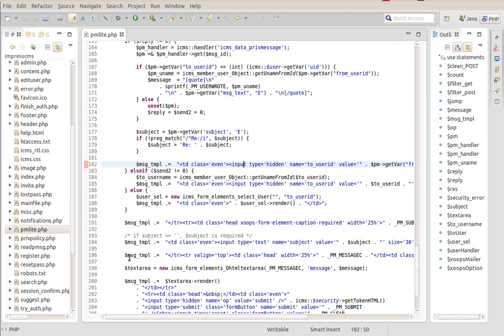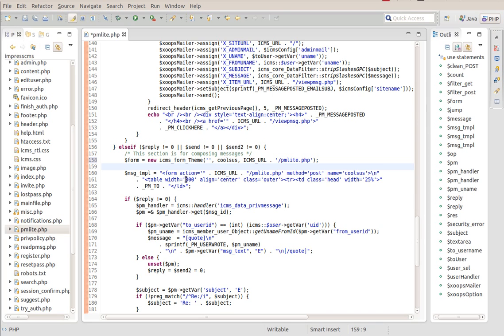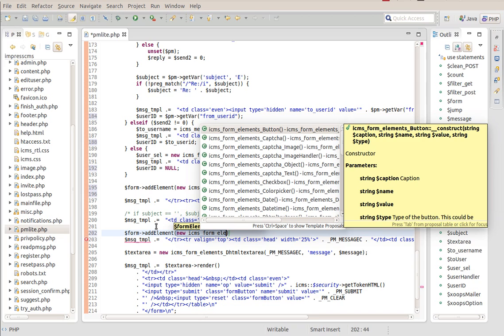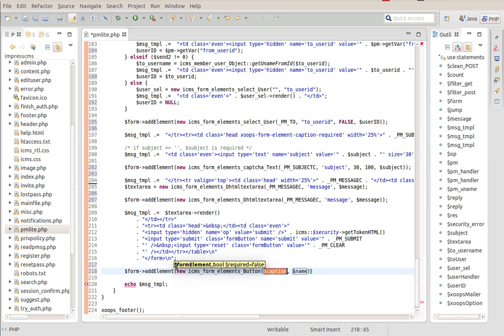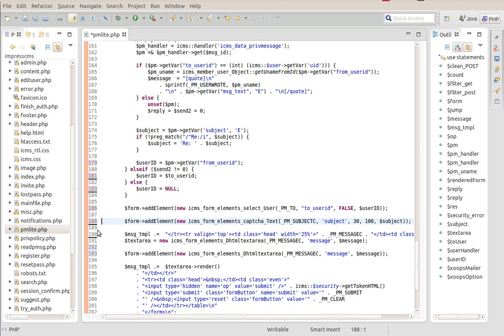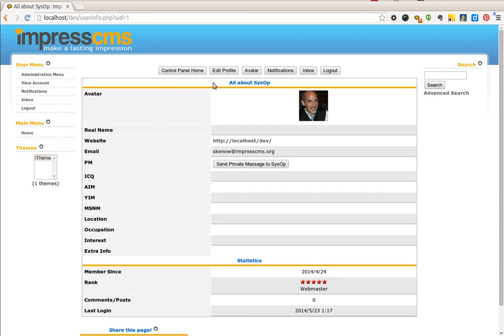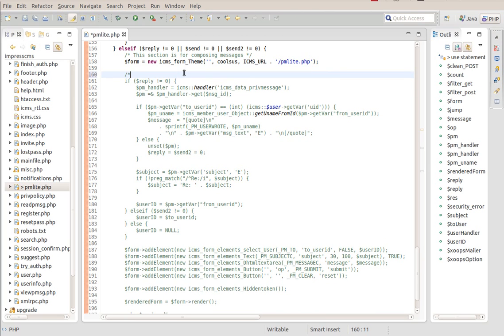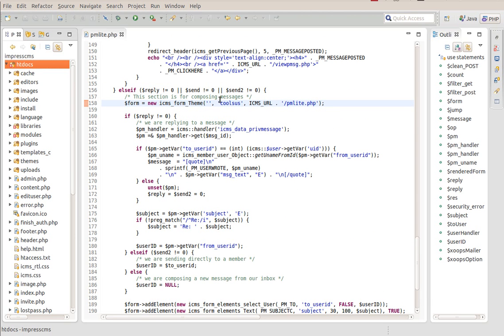Separating HTML from Logic - More Rework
Another long episode - continuing from my last episode, we look at ways to remove HTML from your logic, making the methods and procedures easier to read and maintain.